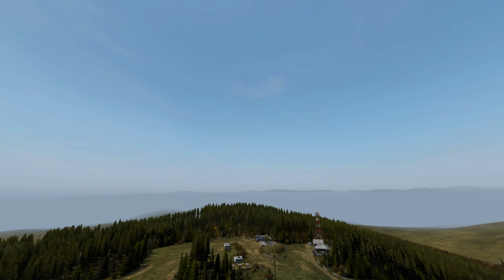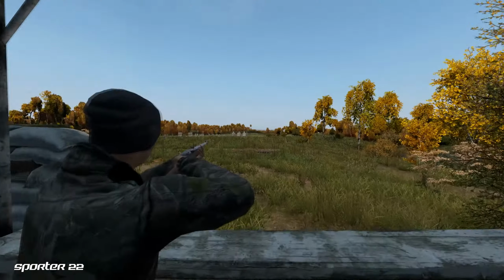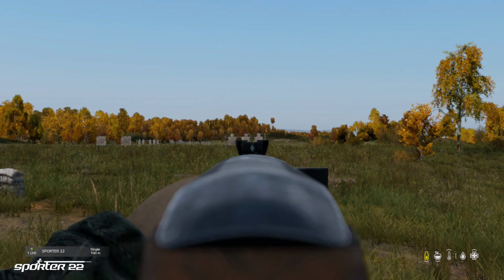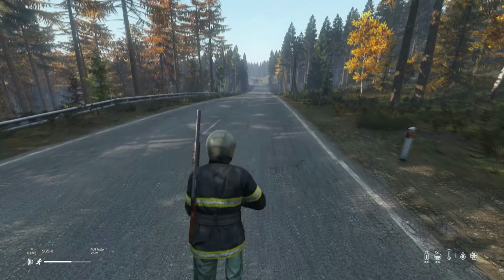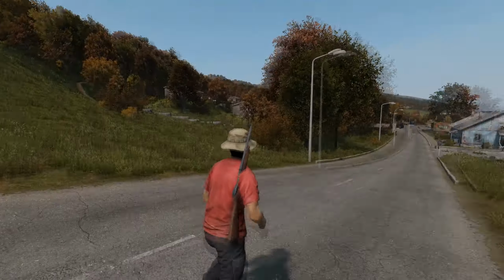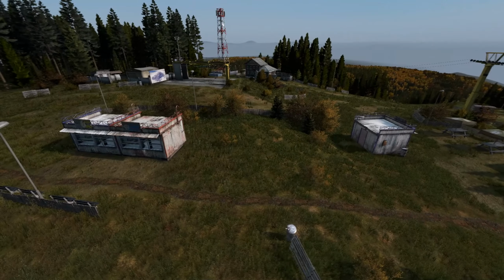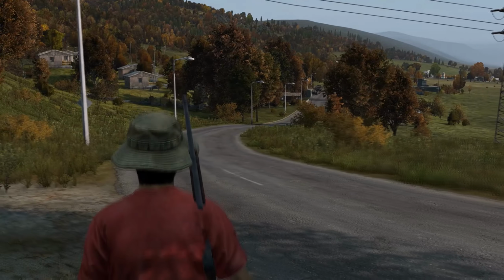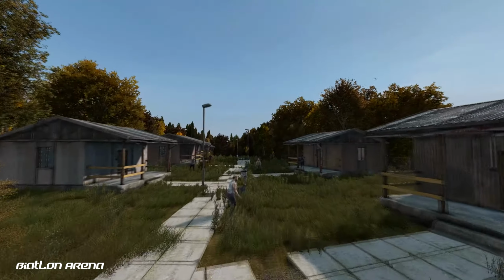DAYZ 1.08 UPDATE | SPORTER 22, SKI RESORT, BASE RAID AND OTHER FIXES